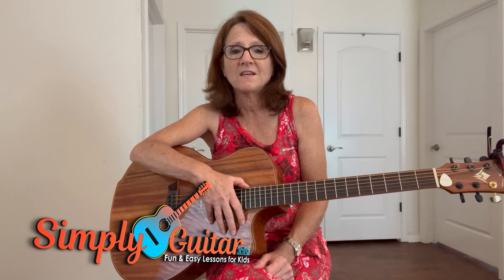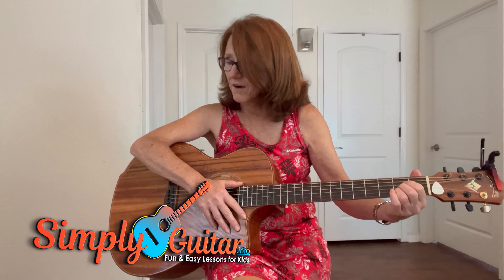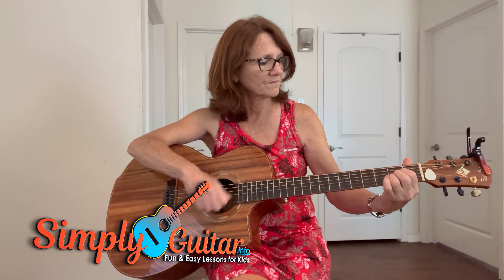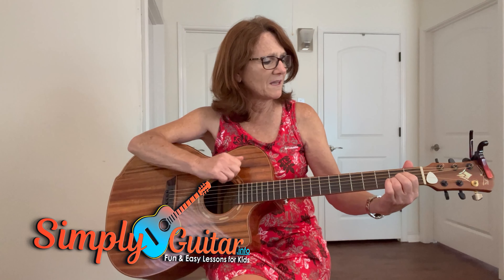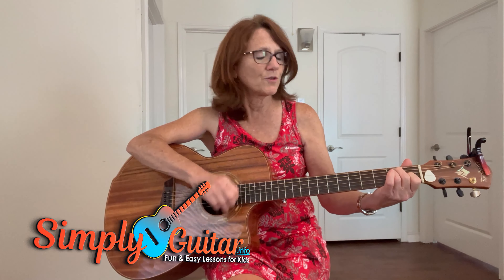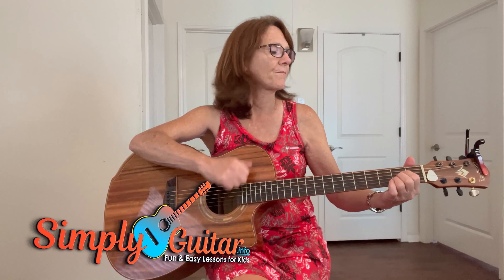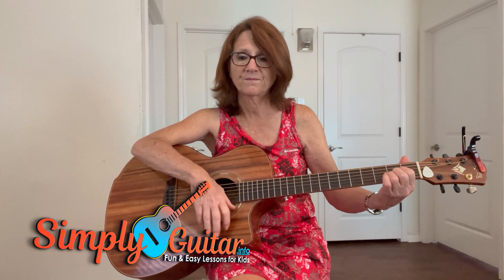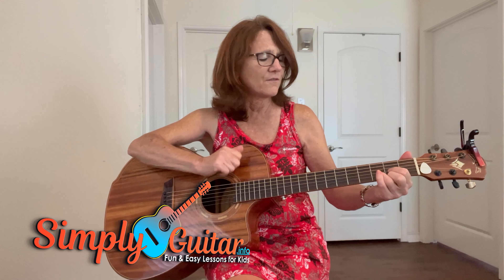Get Together Play along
Students, use this to play along, as you learn to play and sing Get Together.